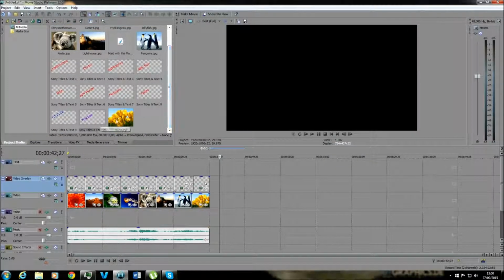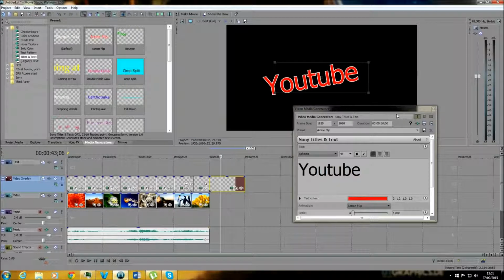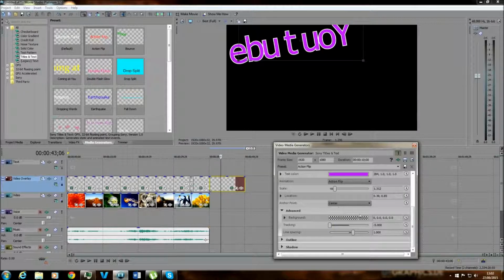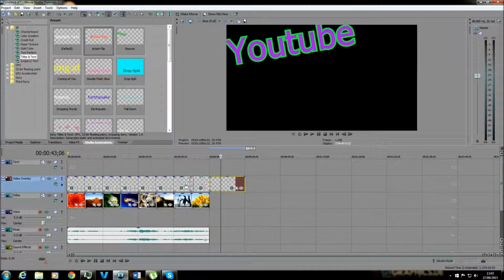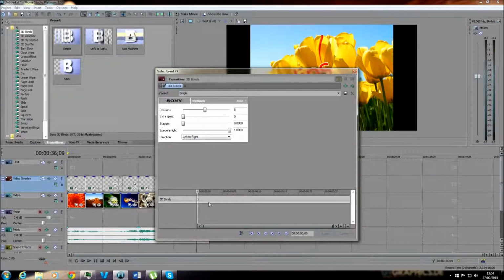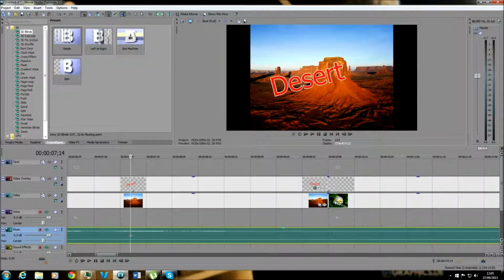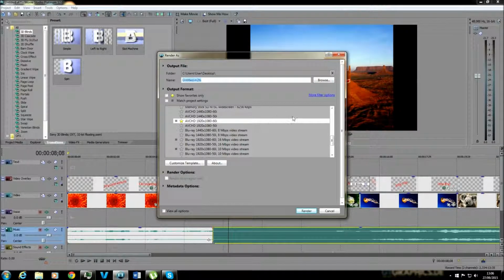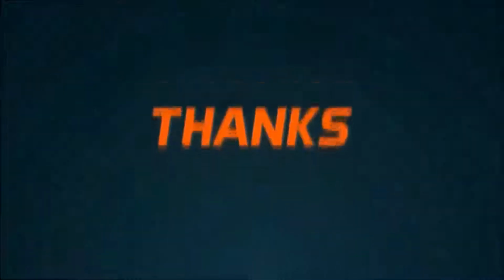How I edit my videos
This video will show you how I edit my videos. This does not mean that you have to have what I have.

This video has been made in 60 FPS hope that you like it. To see it in 60 FPS you will have to change it yourself by going to setting at the bottom of the video and going to quality and selecting the best one on the list.